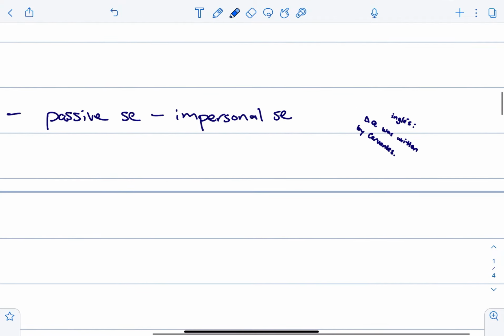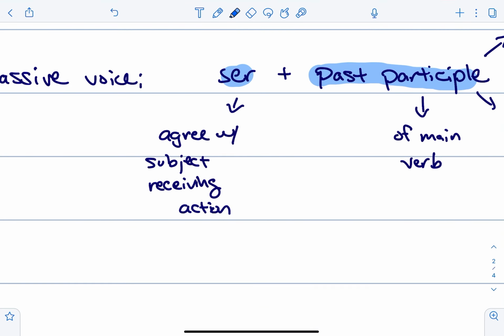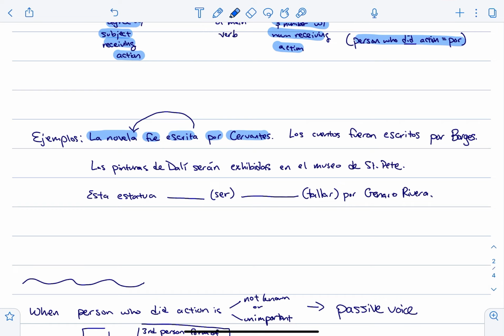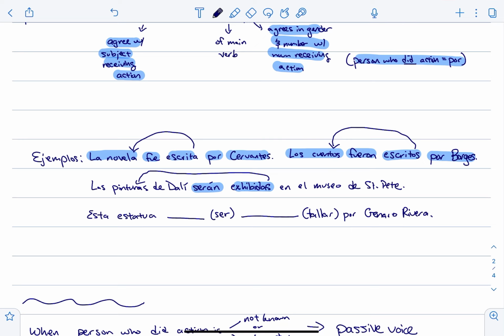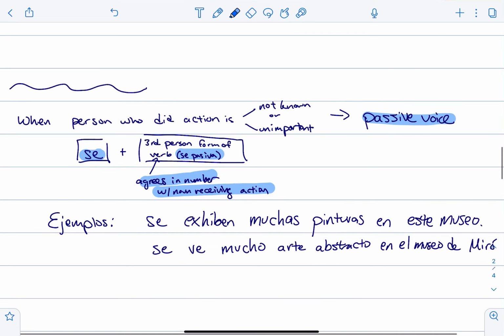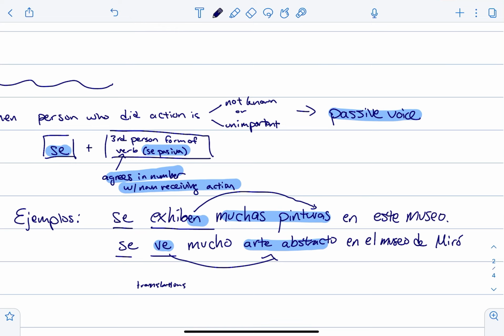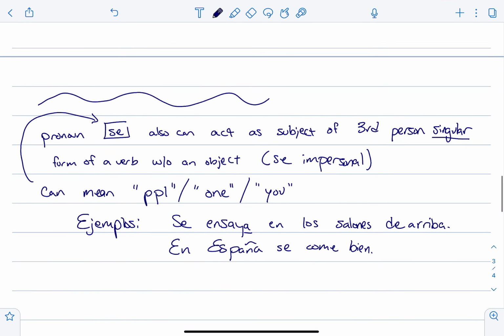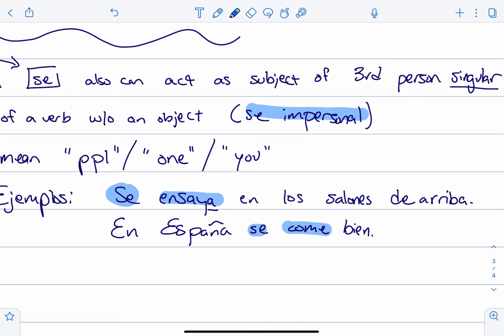Avancemos 4 5.2 passive se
La voz pasiva, se pasiva y se impersonal
Spanish 4 Honors